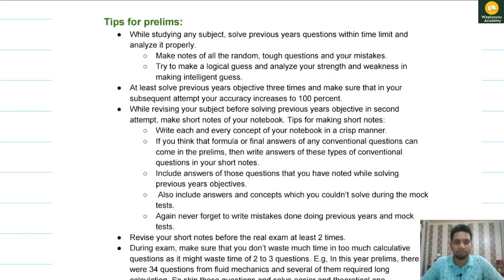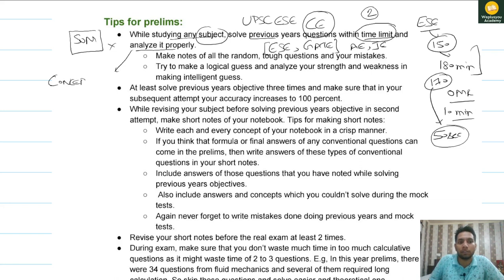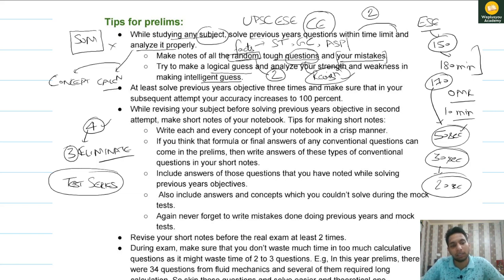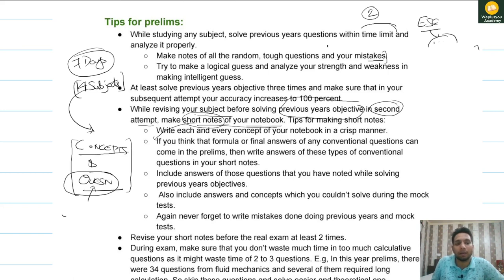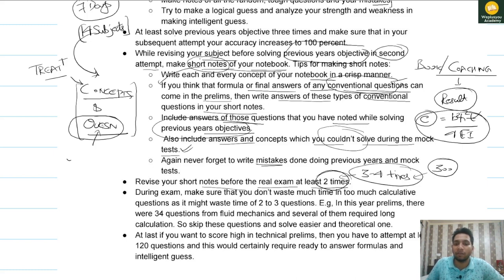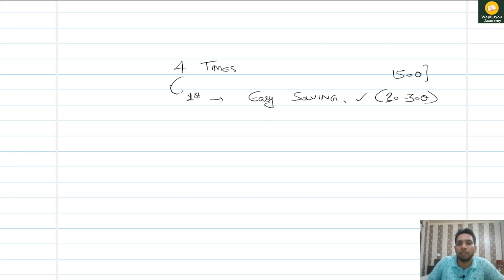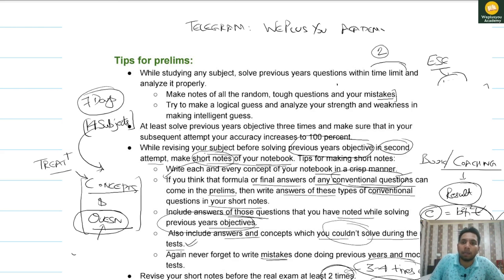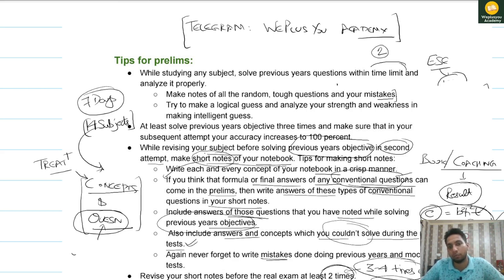UPSC ESE Prelims Strategy | कैसे पढ़ाई करें | Preparation Tips| रिवीजन कैसे करें| Civil Engineering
Subject: UPSC ESE Preparation Strategy
This video tells how to prepare for UPSC ESE Prelims examination. What  being the right approach of reaching it there.
If you are just starting your preparation, this video will be more beneficial to you.

Join my Telegram Channel for Civil enginnering jobs, advertisements, syllabus, notes, tips

Thanks for visiting my channel and learning with WEPLUSYOU Academy !!!

✨Join my online course to master your subjects and triumph the UPSC ESE, and GATE exam.

SOCIAL
You can follow me at: